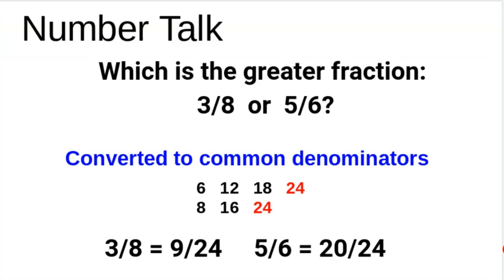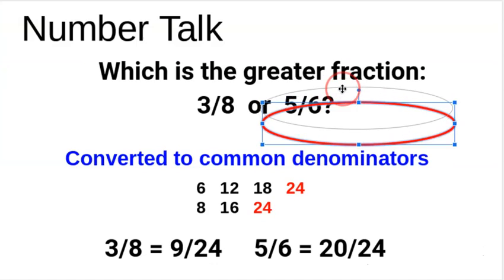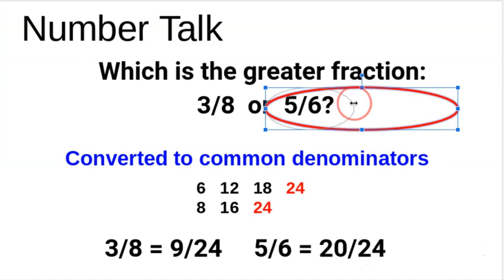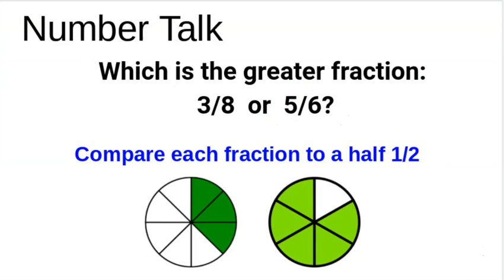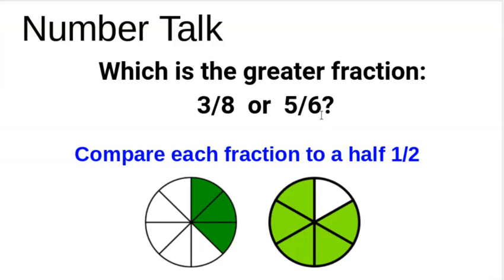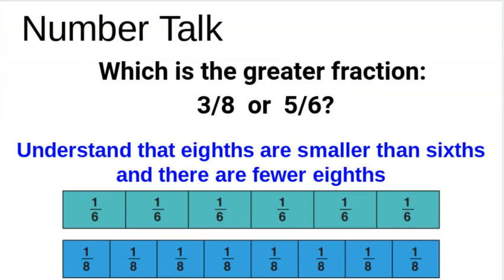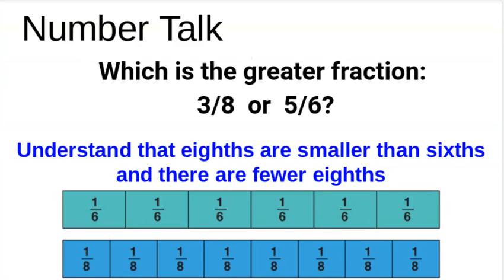4/1 Number Talk